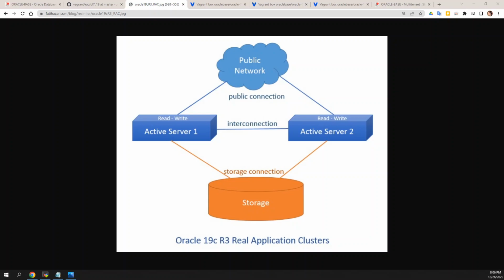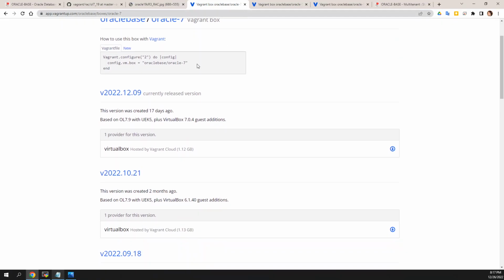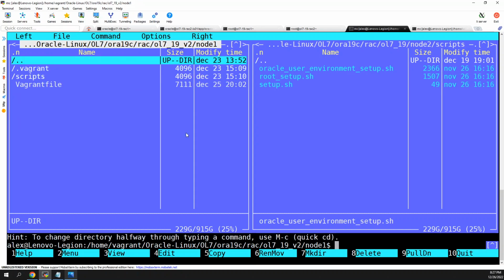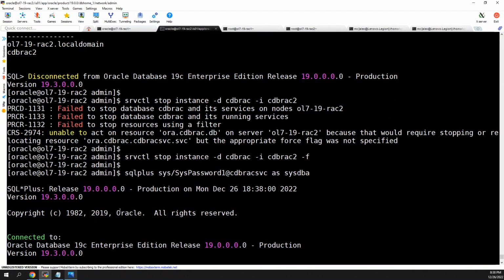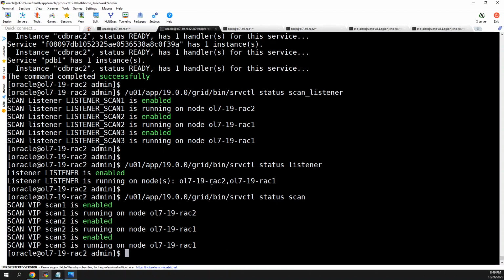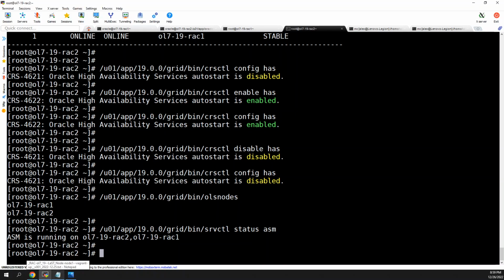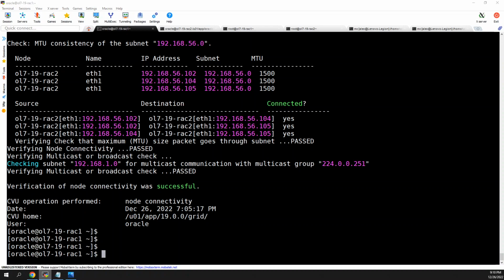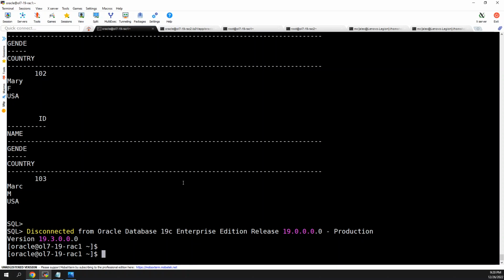Oracle Database 19c RAC on Oracle Linux 7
High Availability Services - Tests and Checks